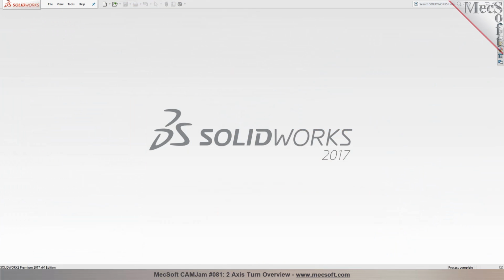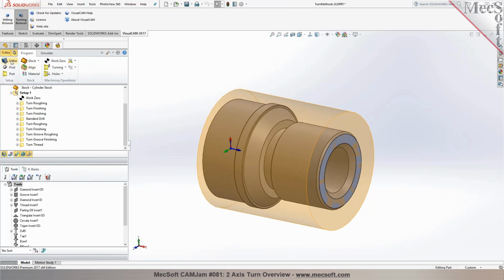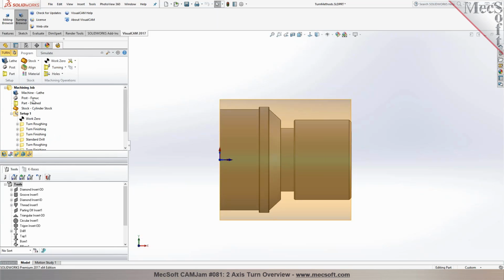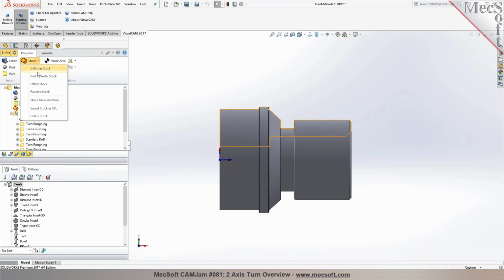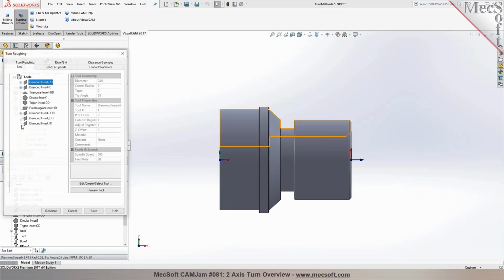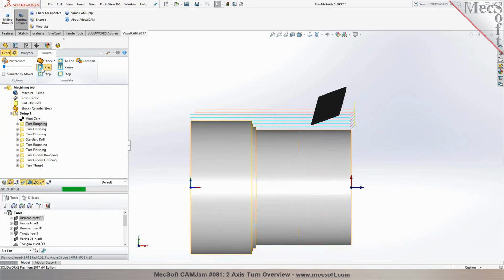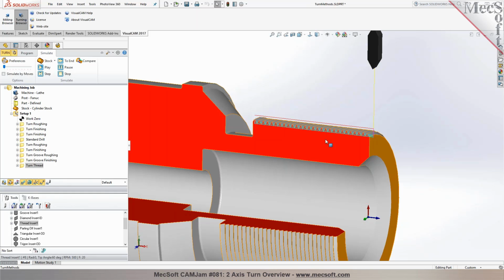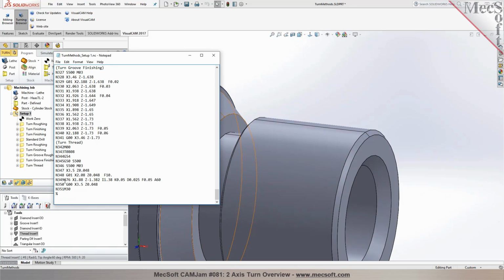CAMJam #081: 2 Axis TURN Module Overview